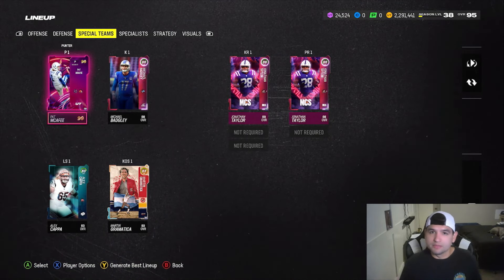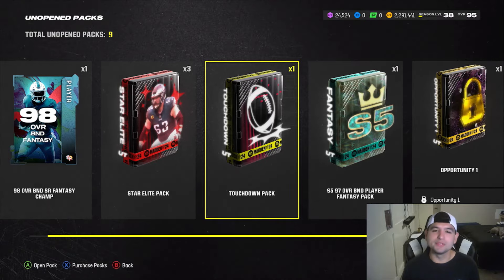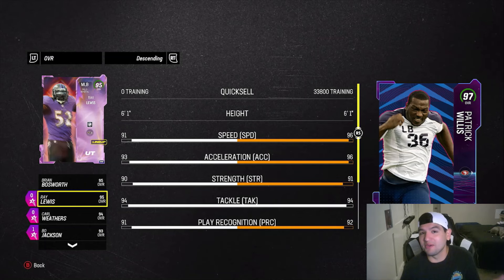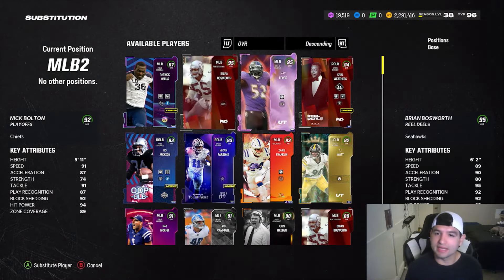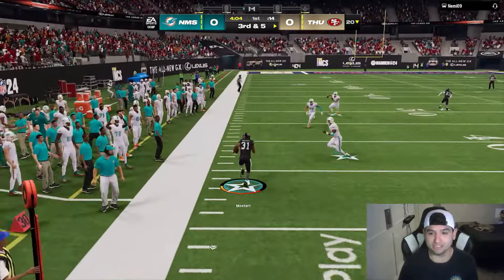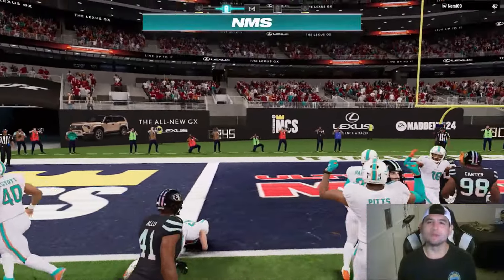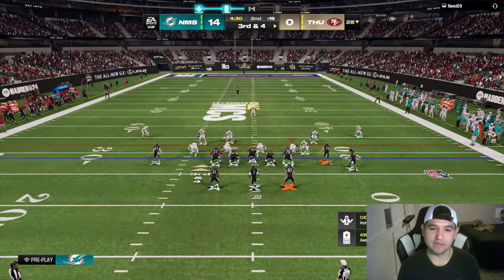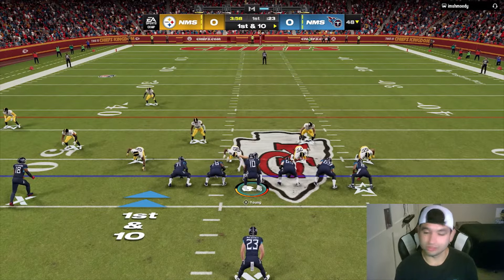VINCE YOUNG THROWS 2 PERFECT GAMES! + FREE 98 SR PLAYER & MORE! - Madden 24 No Money Spent Ep. 25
NMS Episode 25. In today's episode, we open up a 98 OVR Sugar Rush Pack and the free 97 pack from the Field Pass! We also go online with all of the upgrades from the spending spree!